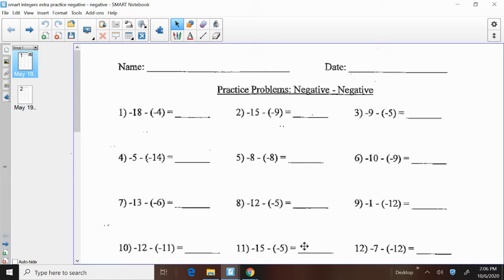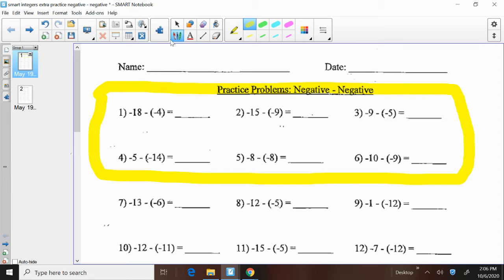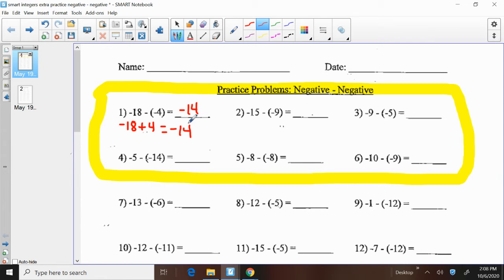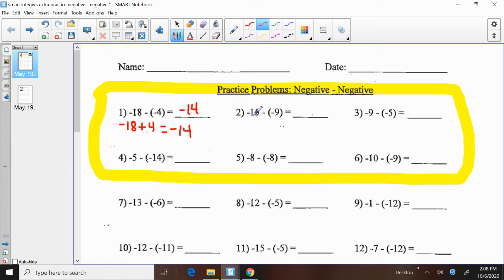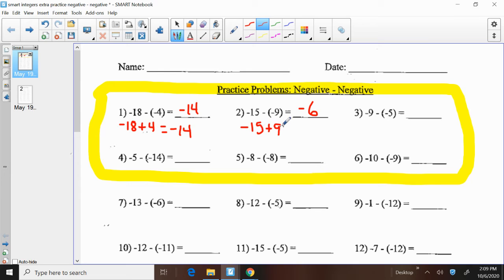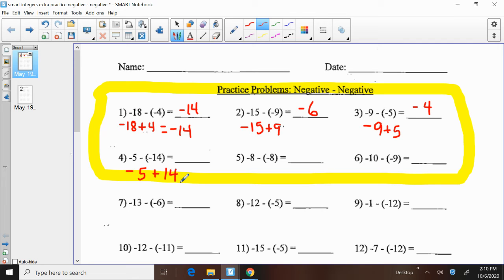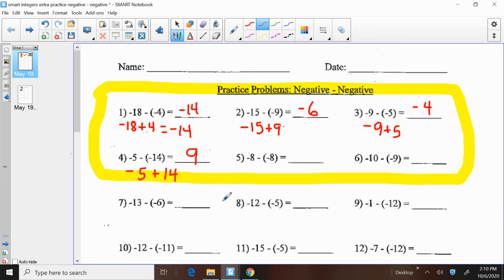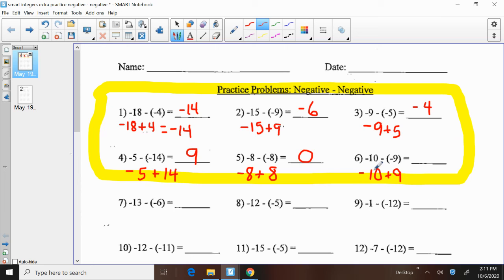Integers Negative - Negative